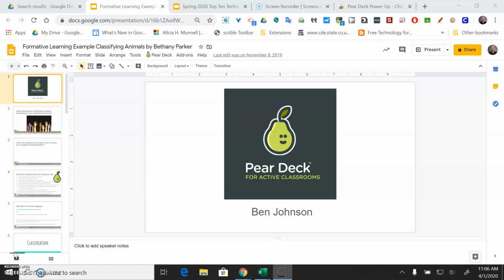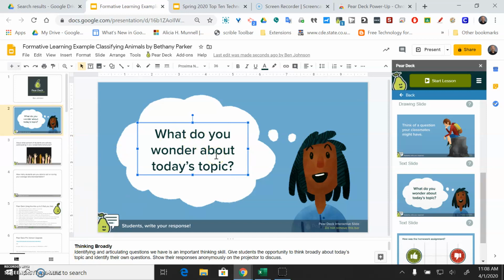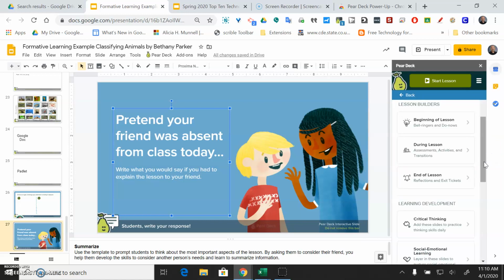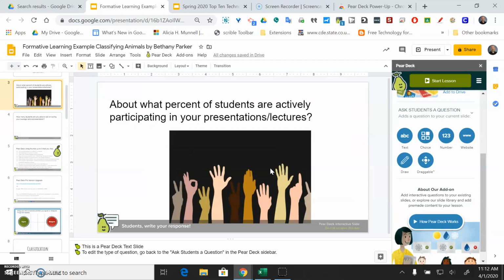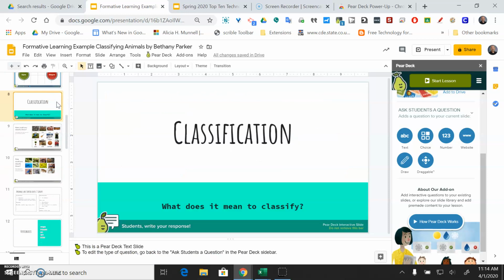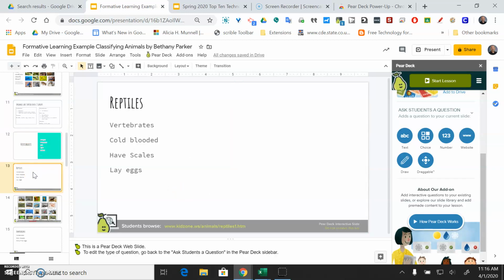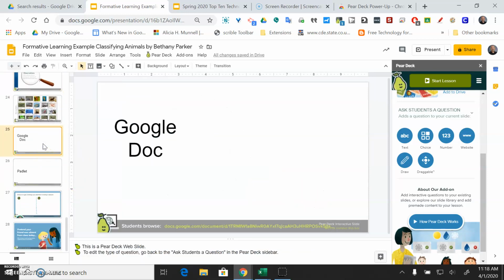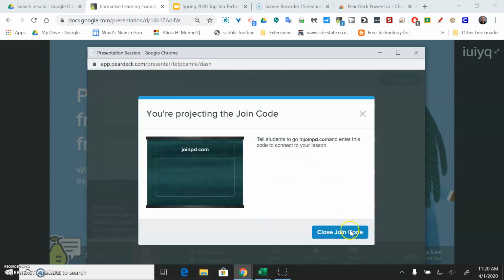PearDeck Part 1-Build Presentation